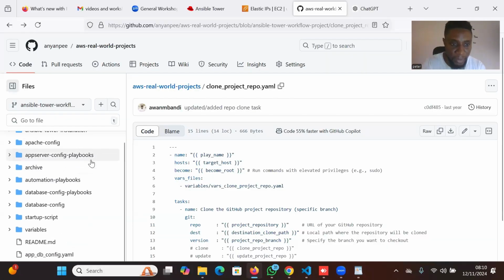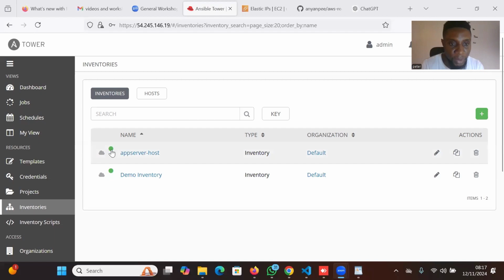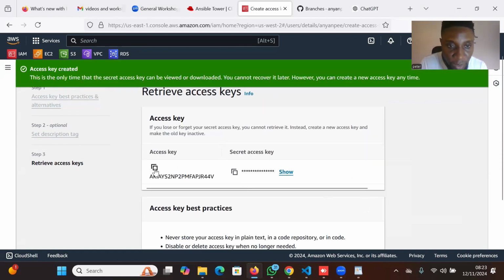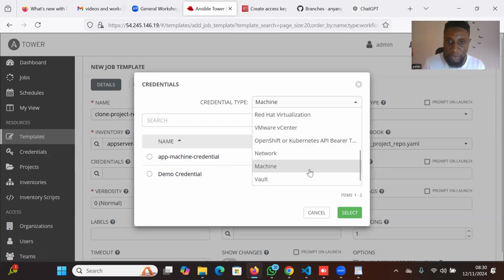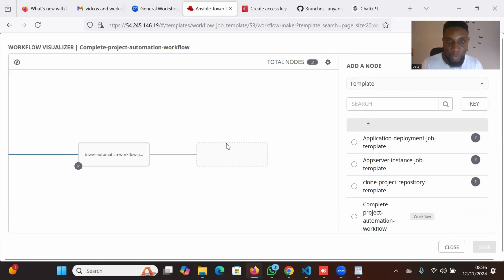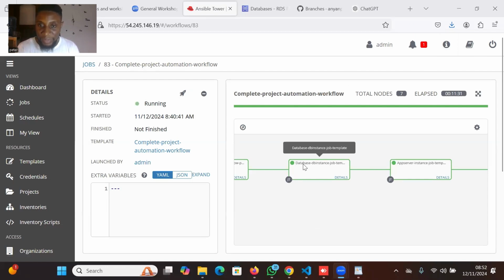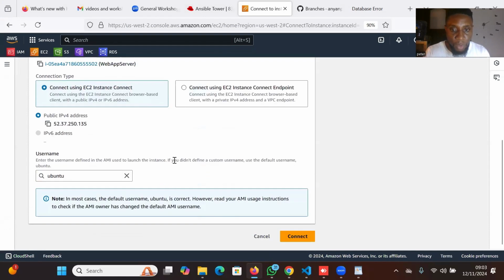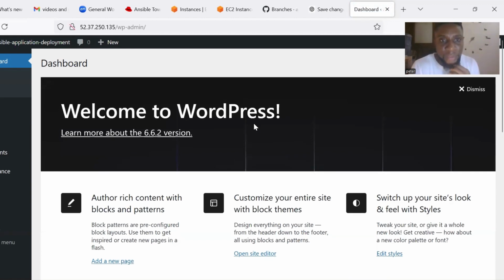Ansible Tower Application Deployment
In this video i demonstrated how you can use Ansible Tower to deploy application in your environment using Github as your Code Version Control, Ansible Tower pulls playbooks from my Github repo uses it to create and deploy application in my Aws environment. So if you can the steps i took step by step you will be able to deploy an application with Ansible Tower.